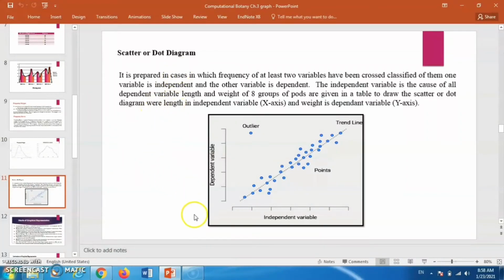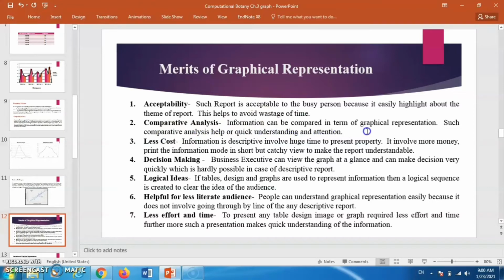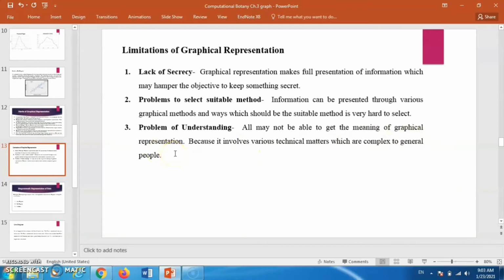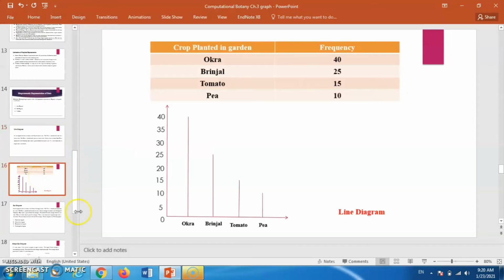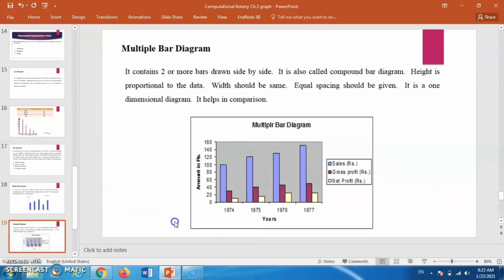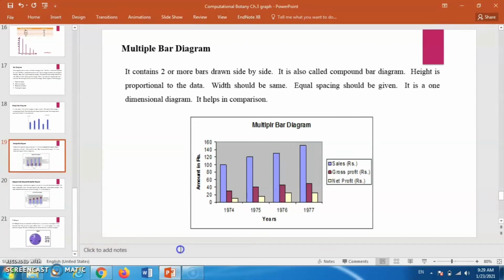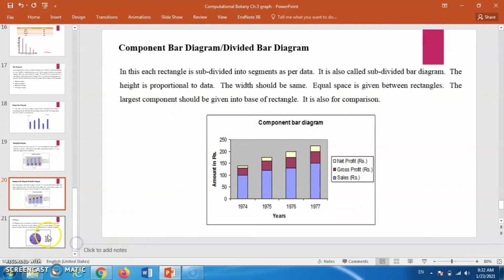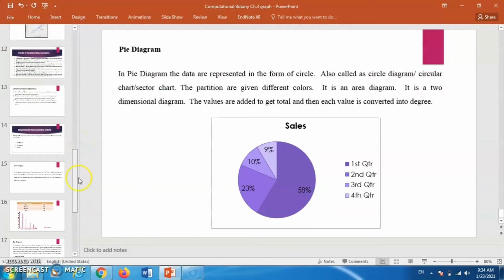Collection and Representation of Data Part III